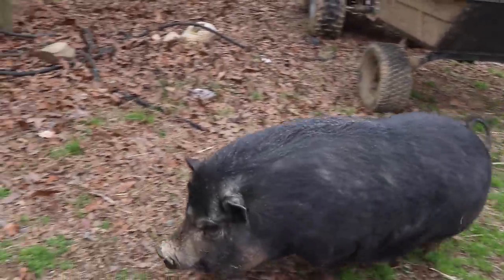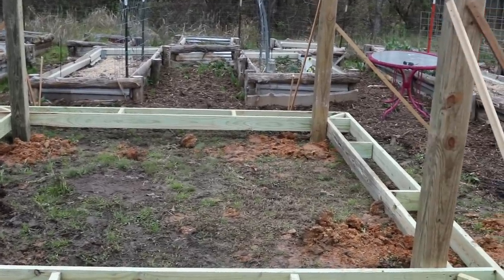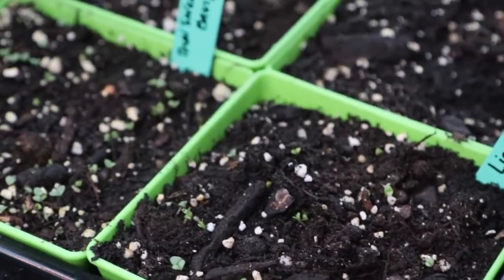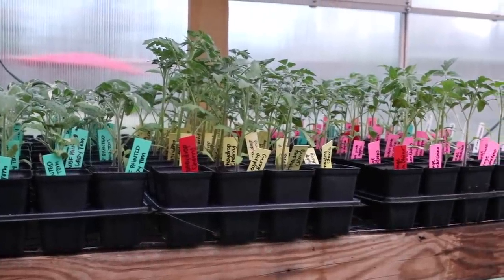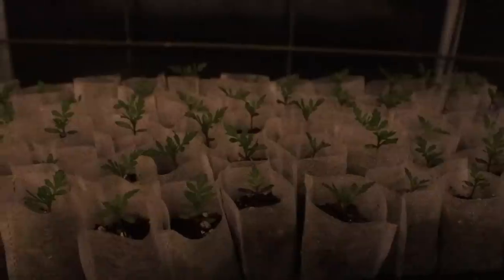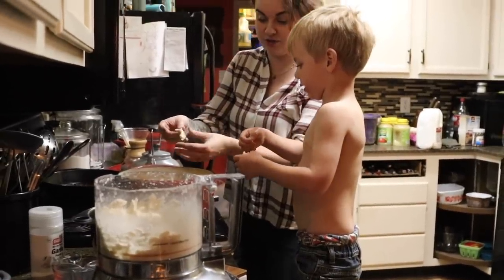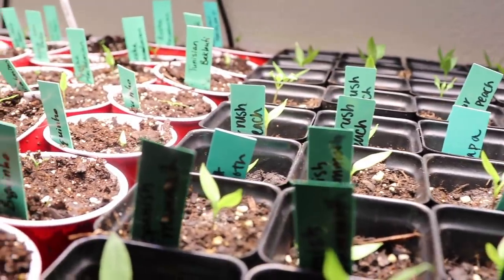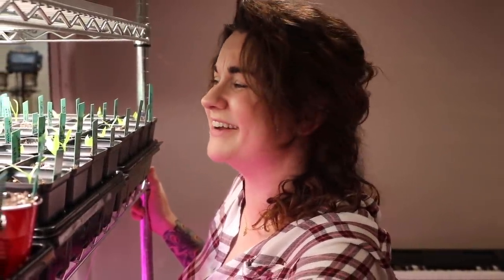I Won't Tease You With This One | VLOG | Roots and Refuge